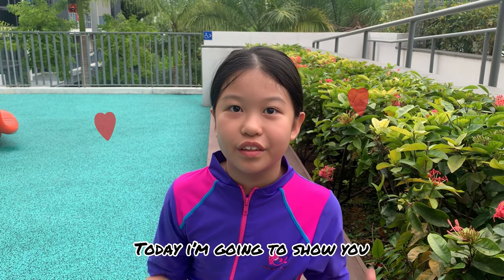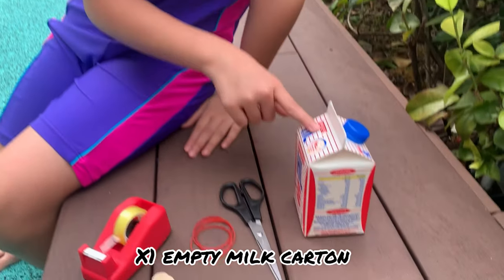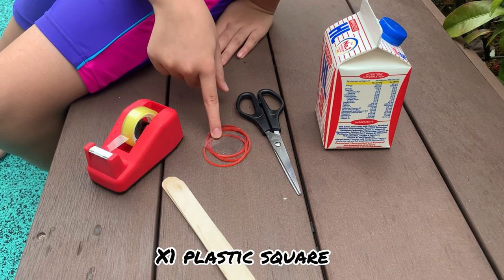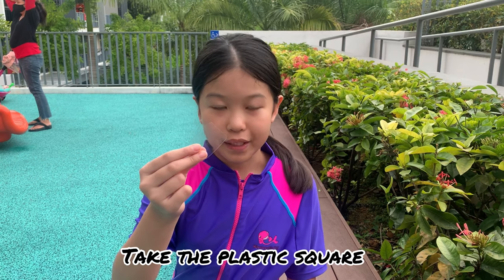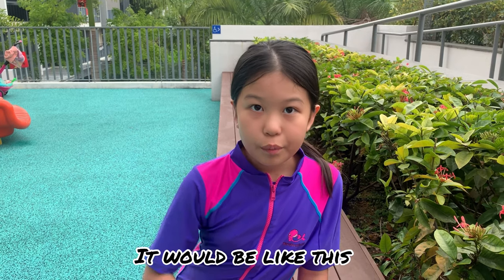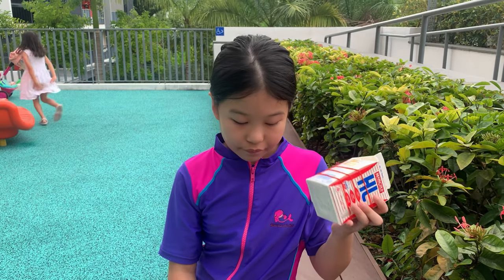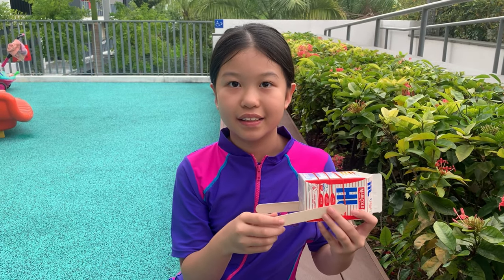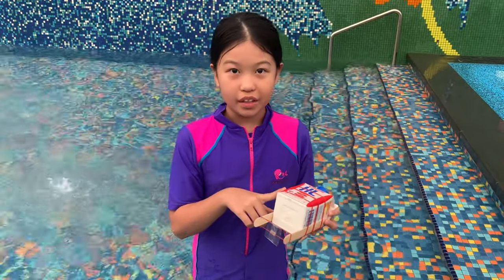Homemade Paddle Wheel Boat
Hello everybody, hope you like our videos...